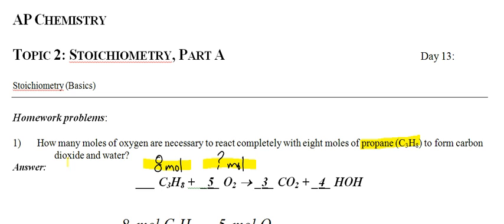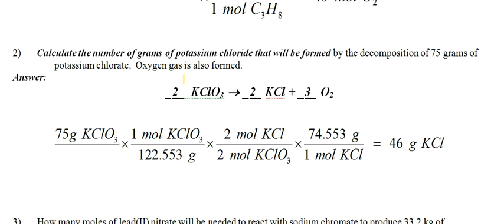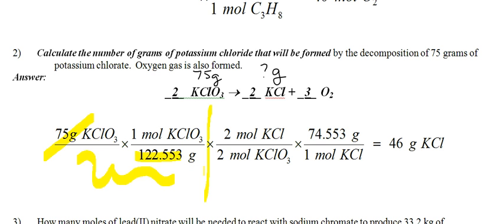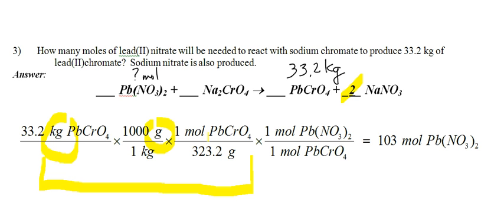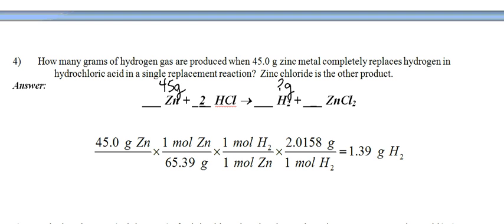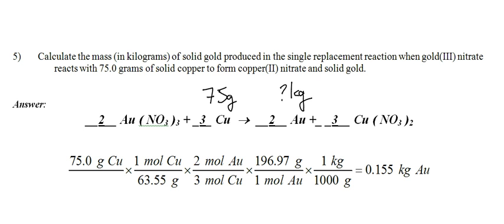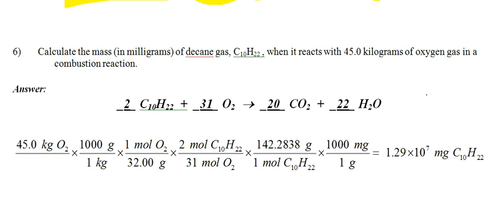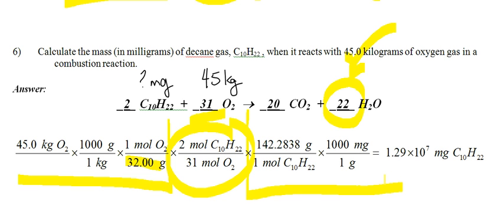Plainfield AP Chemistry - video homework explanation day 13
This video discusses the homework for day 13 - Stoichiometry